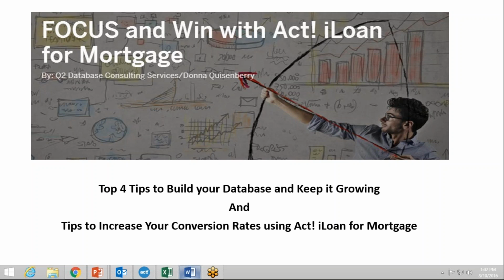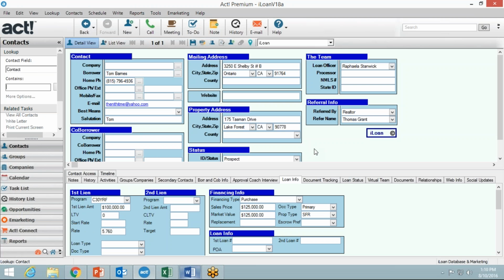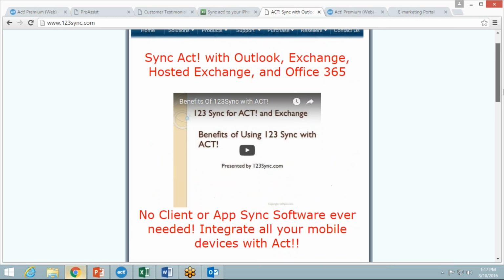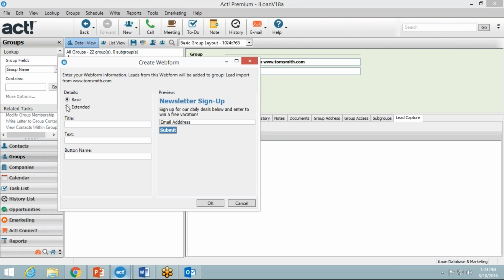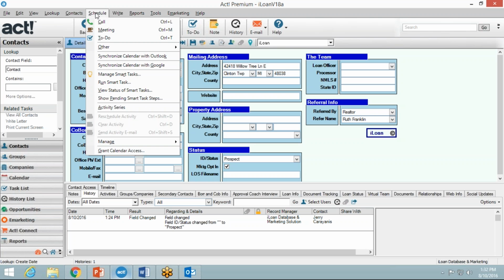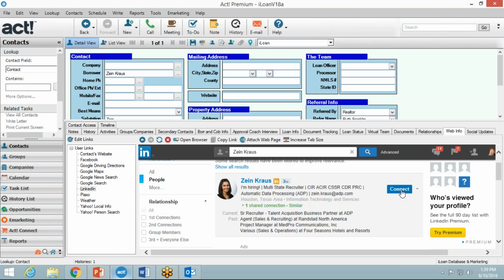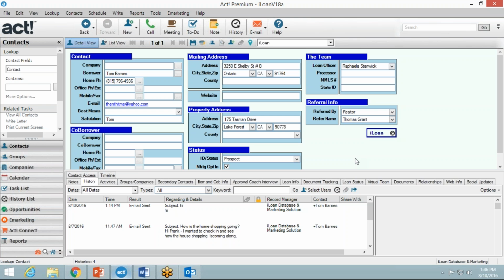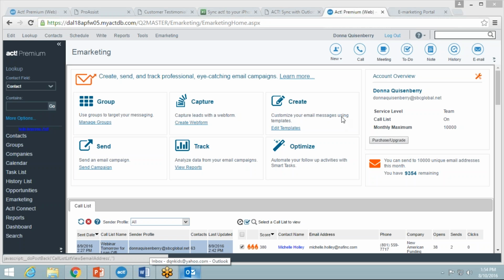Focus and Win with Act! iLoan for Mortgage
Join Donna Quisenberry of Q2 Database Consulting Services for this webinar where she’ll show you how the easy-to-use Act! iLoan tool enables you to stay focused in running, and expanding, your business pipeline.You'll learn:
• Top 4 Tips to Build your Database and Keep it Growing!
Learn what to focus on tracking in your database and why.
• Focus on Increasing Your Conversion Rates
Drive more revenue through fast, easy, and consistent follow up and data mining activities used by mortgage Top Producers.